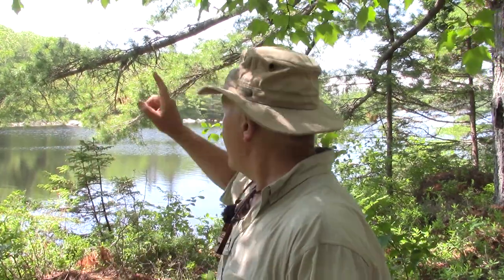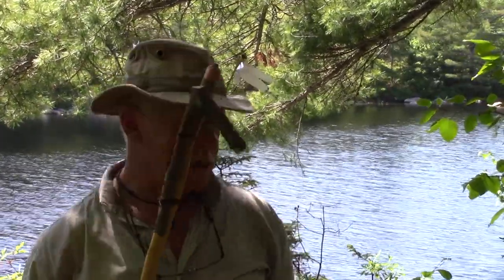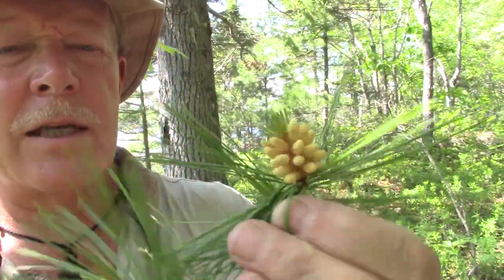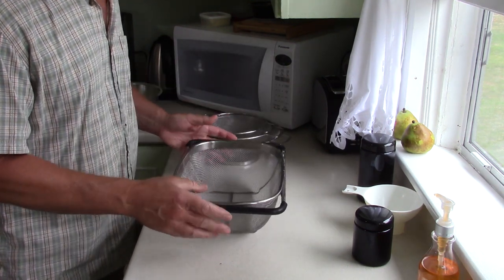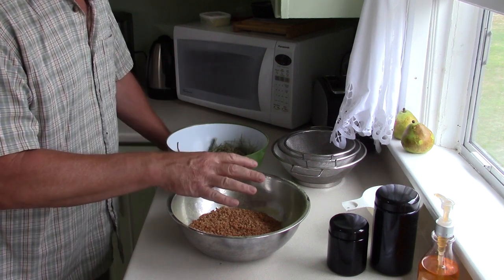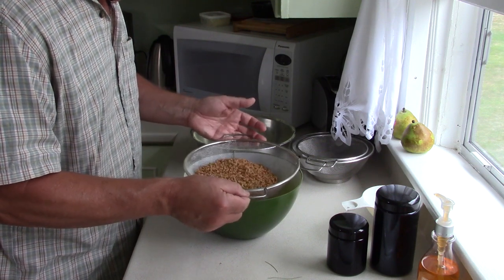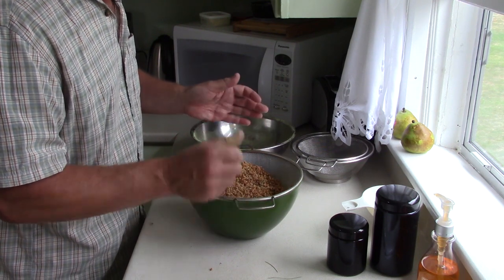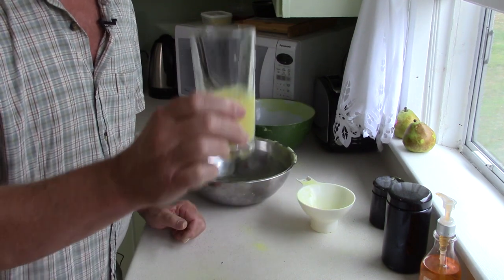How to Harvest, Store and Use Pine Pollen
In this video I discuss the benefits of harvesting and using pine pollen